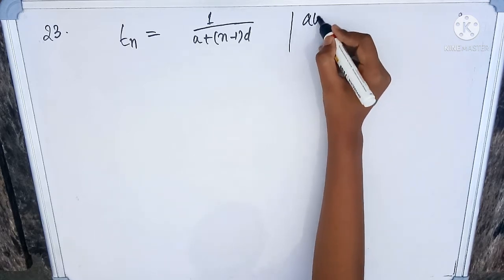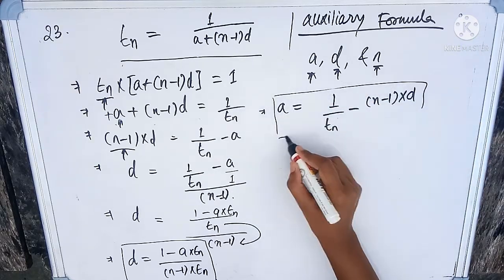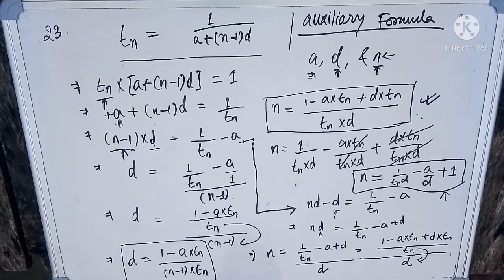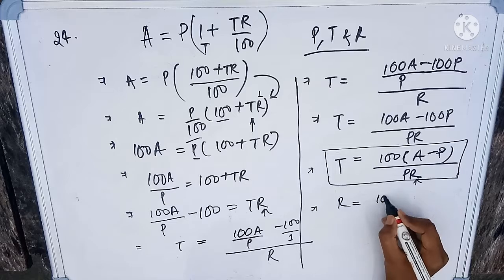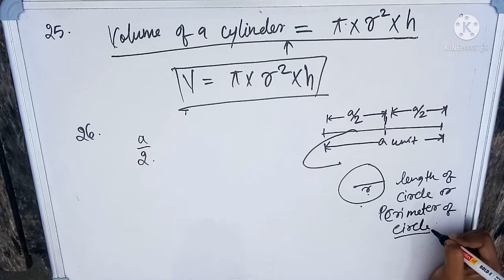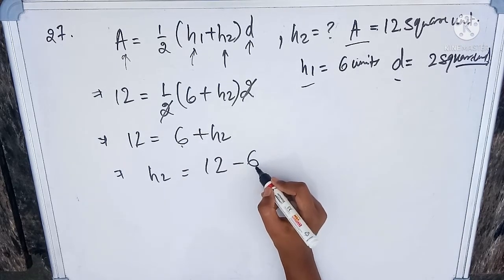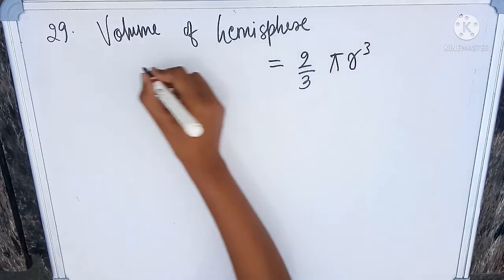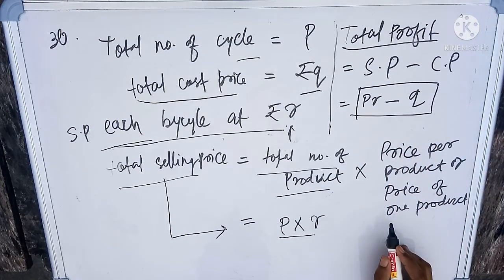iit pearson foundation series maths class 8